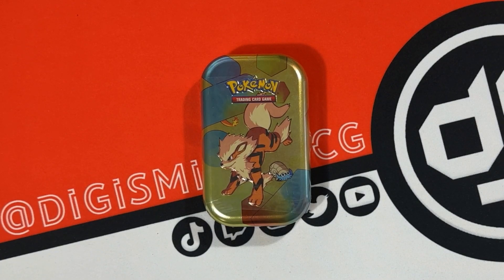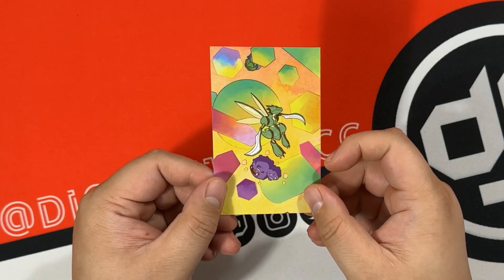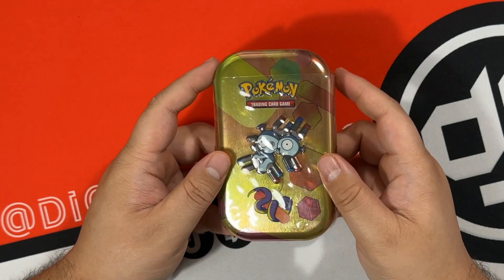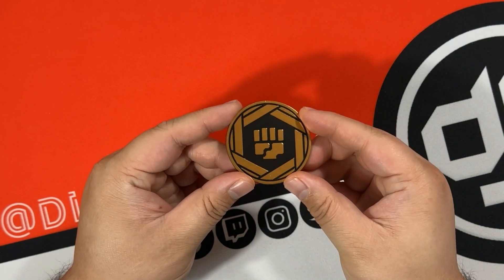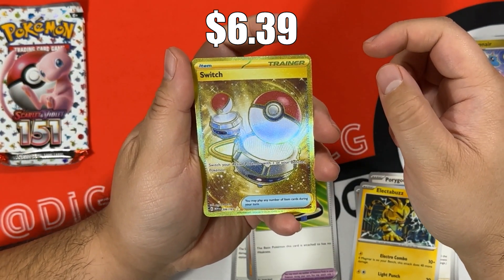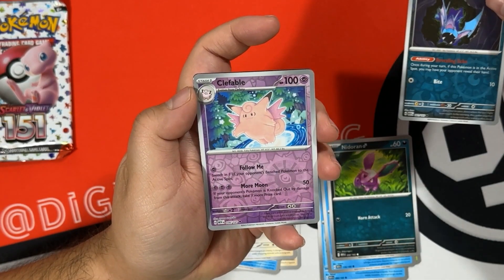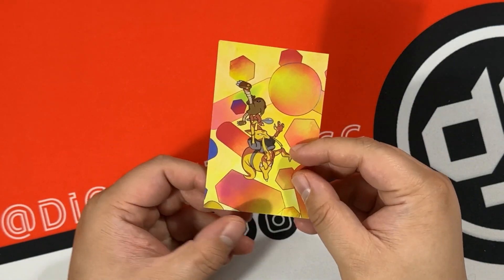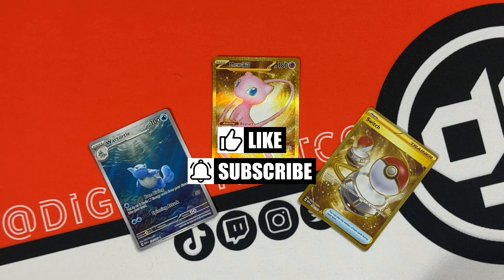SMELLS LIKE PULL SPIRIT! | Pokemon 151 Mini Tin Opening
I FINALLY PULLED IT!